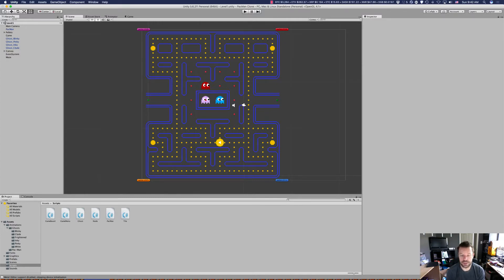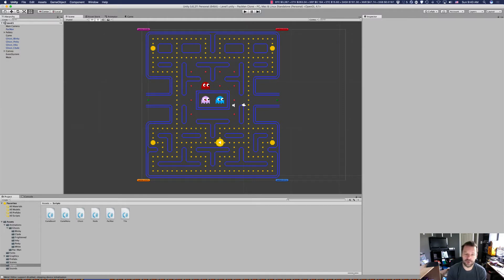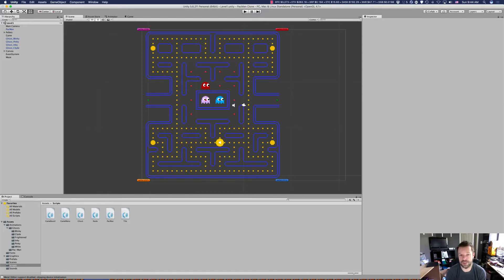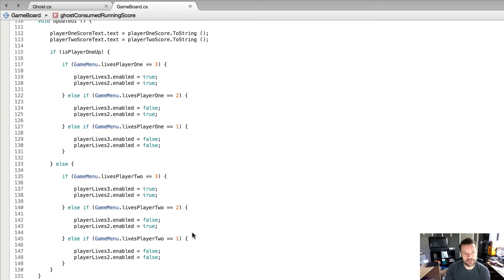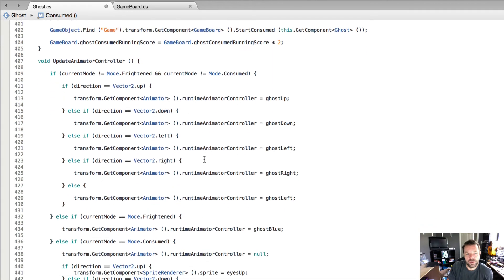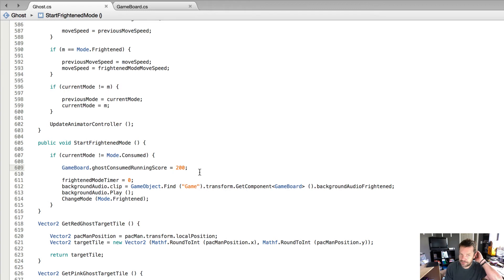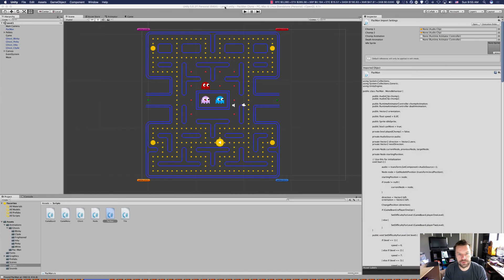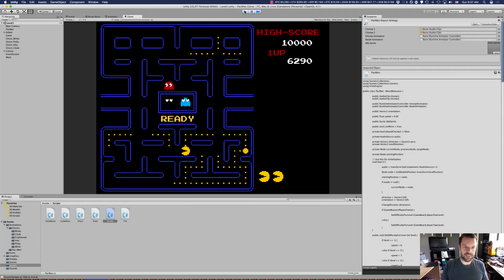How to make a game like Pac-Man in Unity 5 - Part 25 - More Points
Part 25 of How to make a game like Pac-Man in Unity 5. In this part we continue to build our Pac-Man clone by exploring some of the ways we can improve our point system.